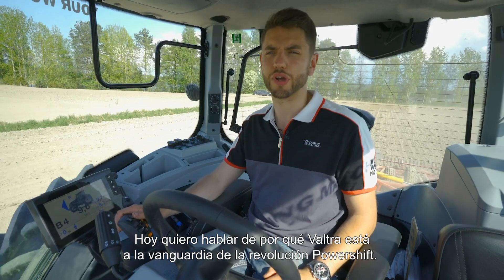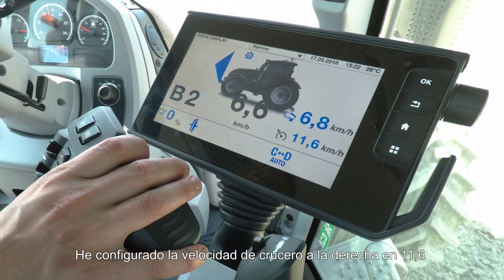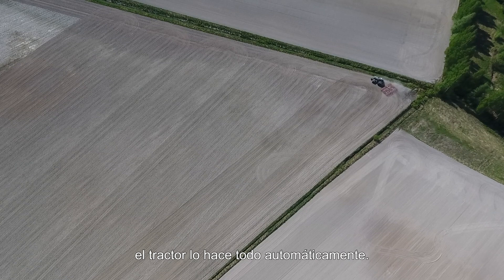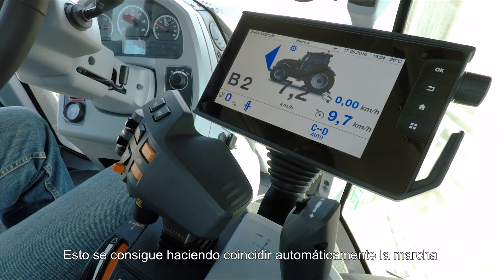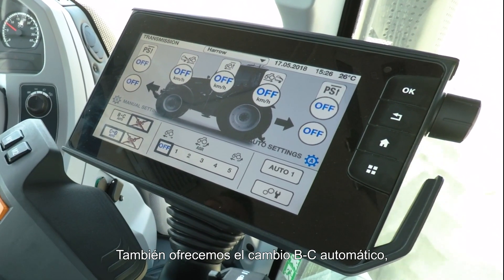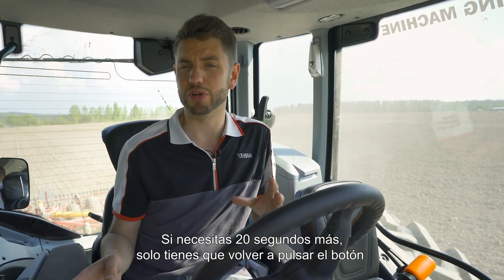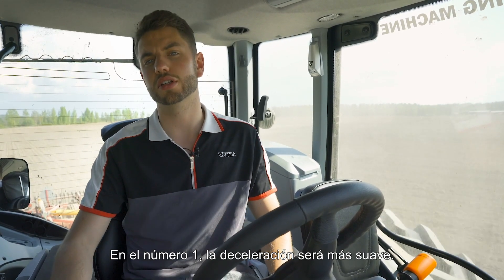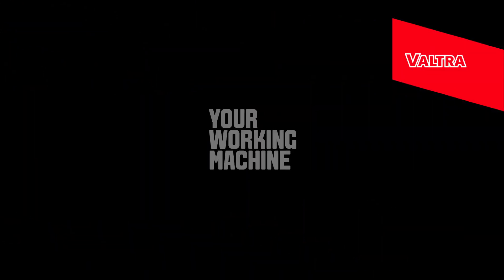Versu: Revolución powershift - Valtra Smart Farming (subt.español)